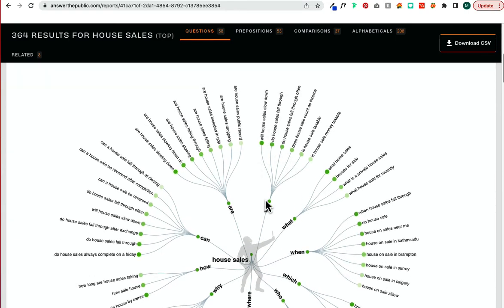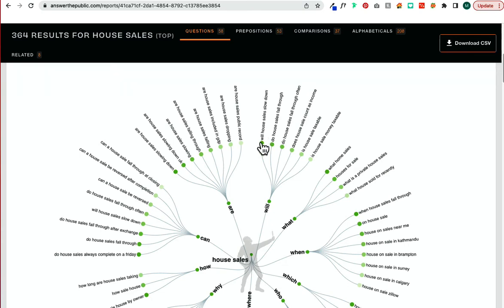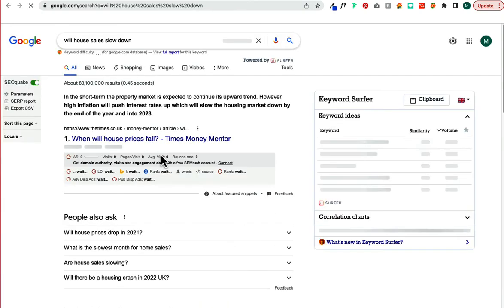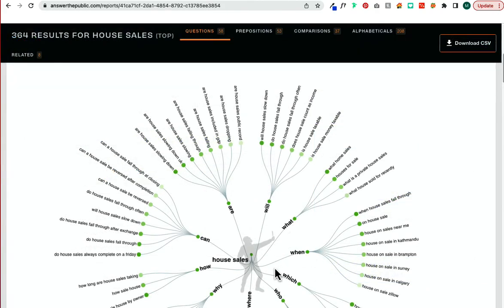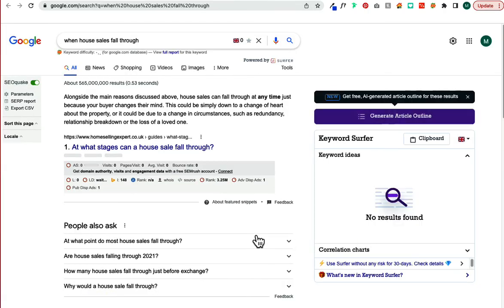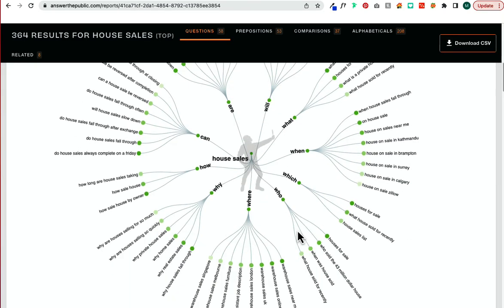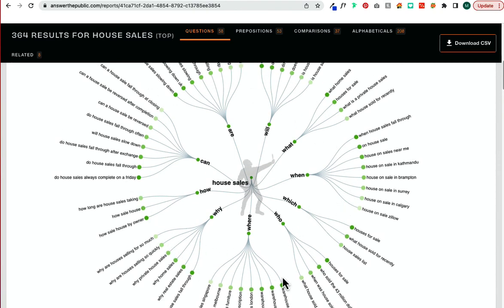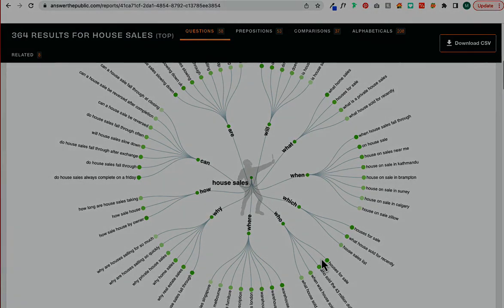How to use Answer the Public | Guest speaker Maeri Howard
Maeri Howard talks us through Answer the Public. A free, online tool that you can use to find topics that are being talked about.

Maeri specialises in email marketing campaigns. You can find out more on her